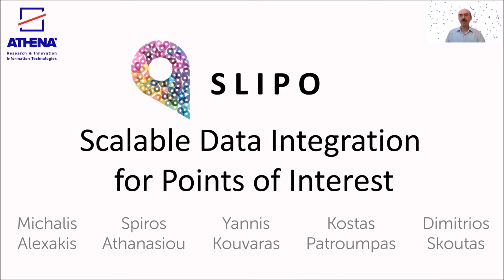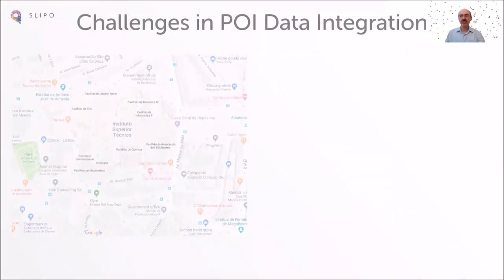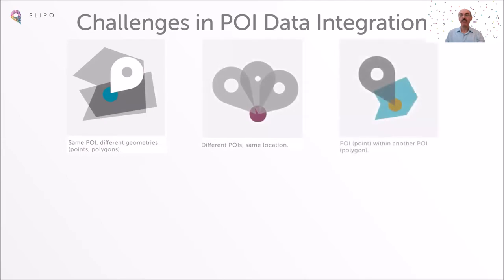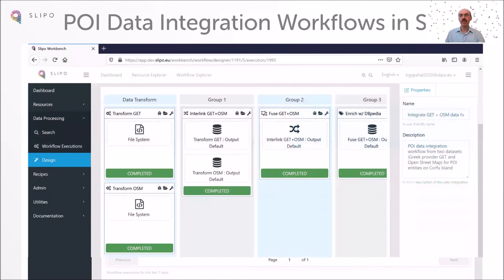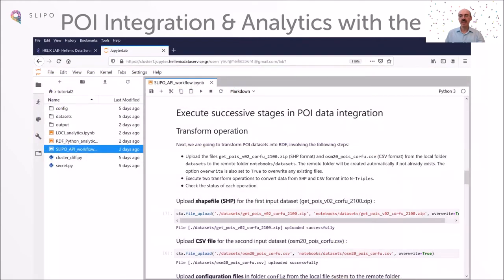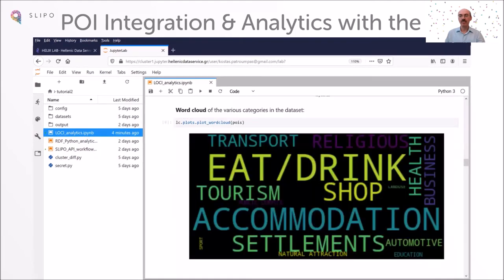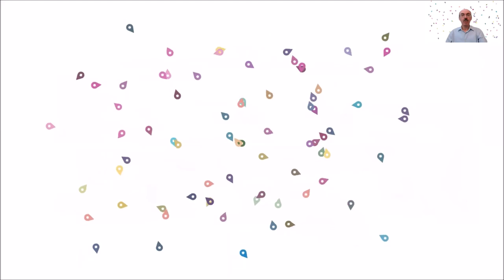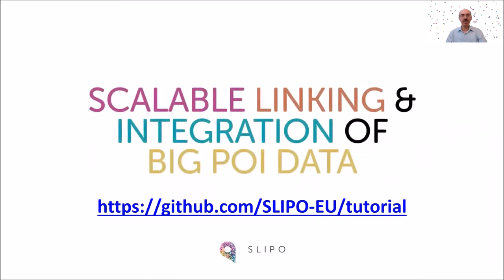SpatialAPI20: Trailer for Tutorial 1: SLIPO: Scalable Data Integration for Points of Interest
Authors:
Michalis Alexakis, Spiros Athanasiou, Yannis Kouvaras, Kostas Patroumpas, Dimitrios Skoutas (Information Management Systems Institute, Athena Research Center, Greece)

ABSTRACT:
Points of Interest (POIs) are nowadays indispensable to various
location-based applications and services. Yet, integrating POI data
from heterogeneous sources with diverse schemas and formats remains a painstaking, costly, and error-prone task. In this tutorial,
we will first exhibit current limitations, gaps, and challenges in the
POI data integration lifecycle. Then, we will showcase SLIPO Workbench, our open-source web application that orchestrates and executes POI data integration workflows (transformation, interlinking,
fusion, enrichment) in a user-friendly, interactive, semi-automated,
scalable, and quality-assured fashion. In the final hands-on section,
we will use Jupyter notebooks to manage all stages of the integration process via the SLIPO API, and then explore, mine, and
visualize POI data assets using LOCI, our spatial analytics software.